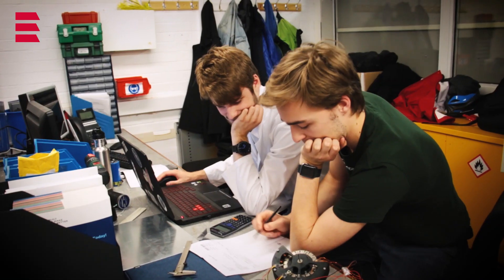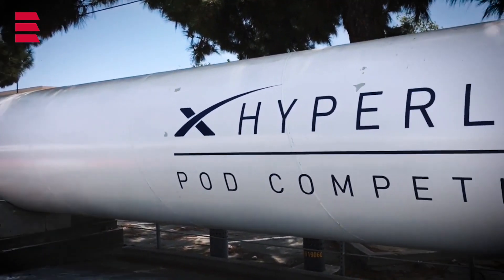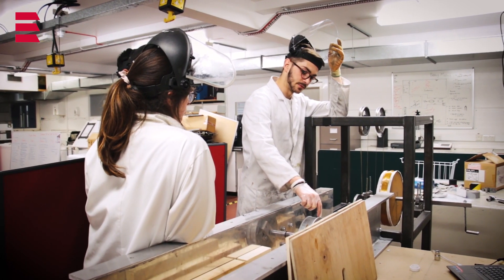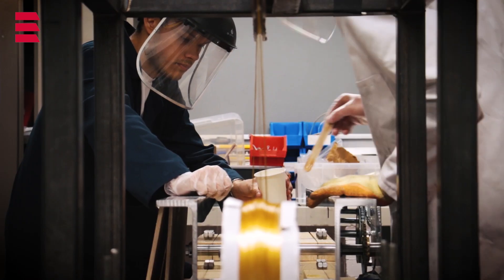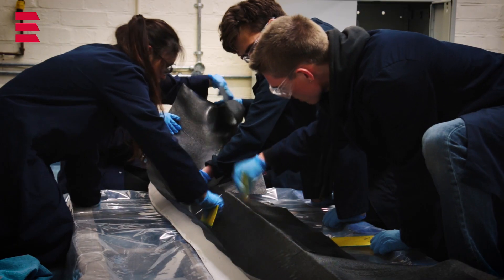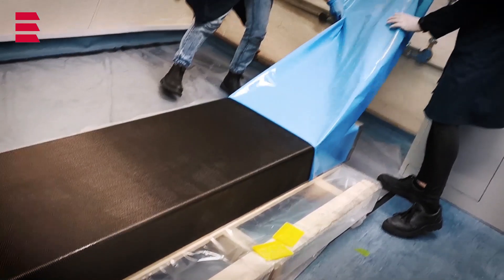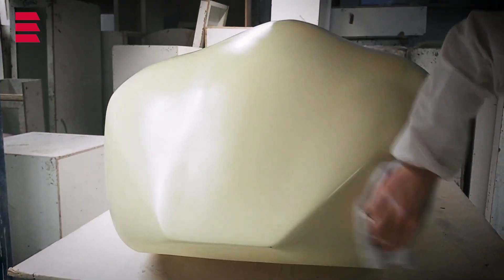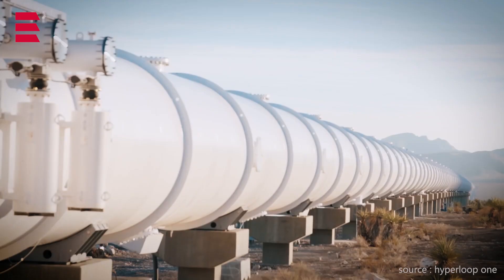Road to SpaceX Hyperloop Pod Competition 2019!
HYPED is a student team from Edinburgh that competes in the 2019 SpaceX Hyperloop Competition in California.

HYPED is made of more than 100 students, coming from every part of the world, working together in order to design, build and run a fully functional Hyperloop pod.

Qualified for the 2019 finals this summer, HYPED is traveling to California to showcase their latest pod, The Flying Podsman.